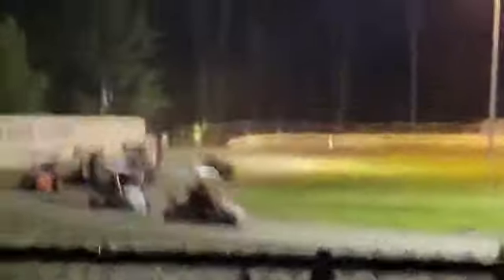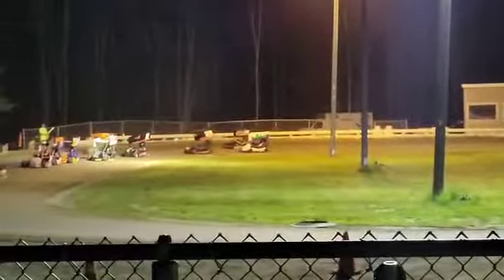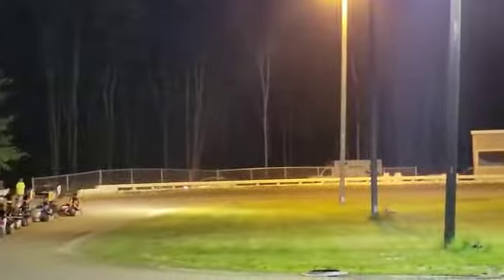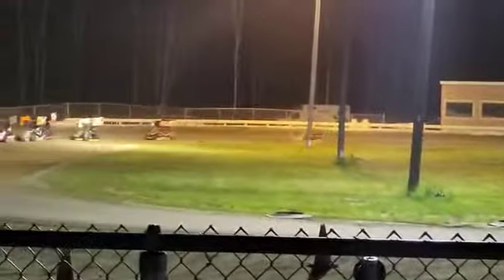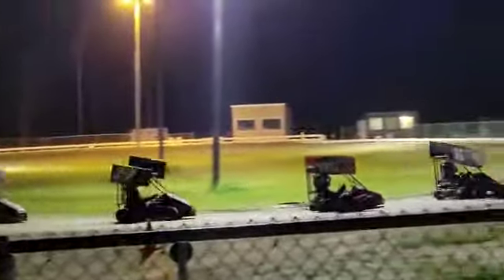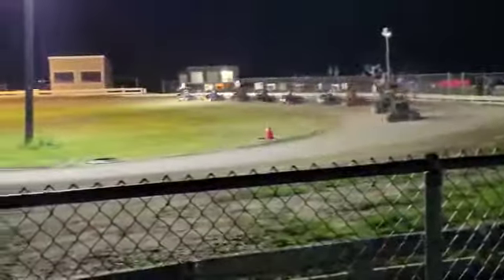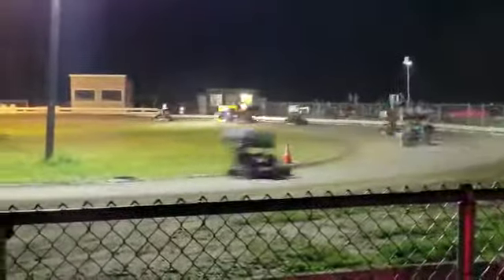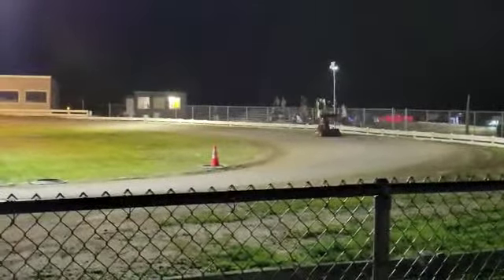Bartlet Bridge Winged Champ Feature July 23, 2021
Video from Wade